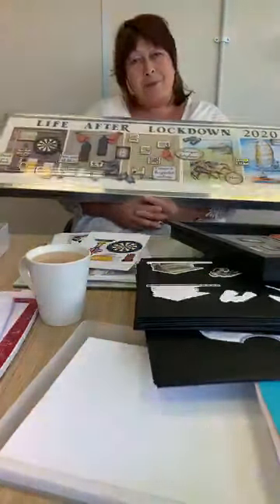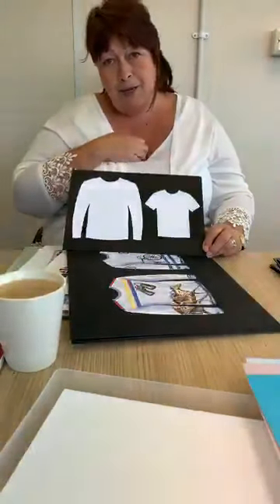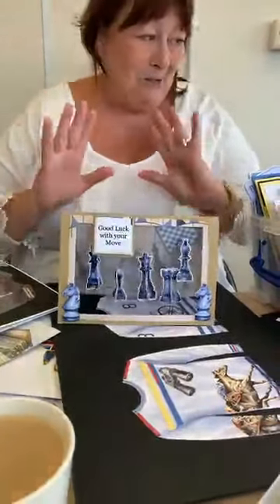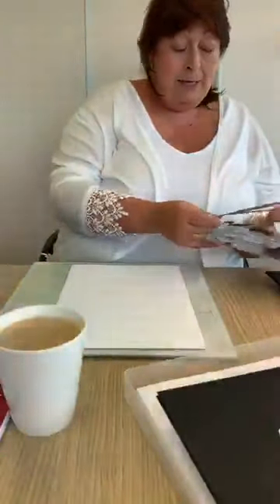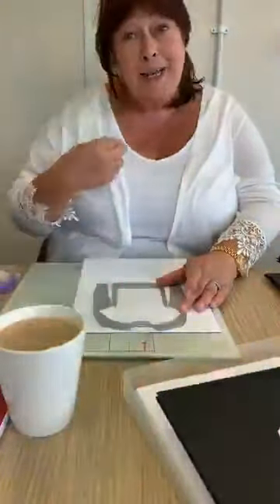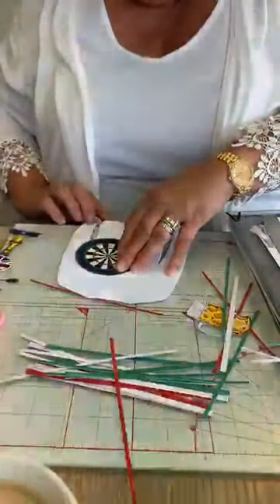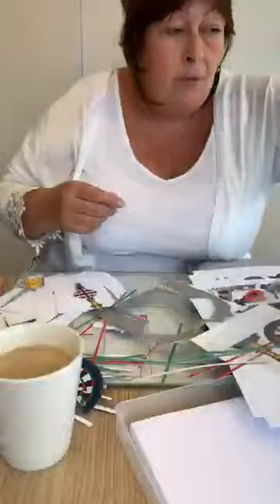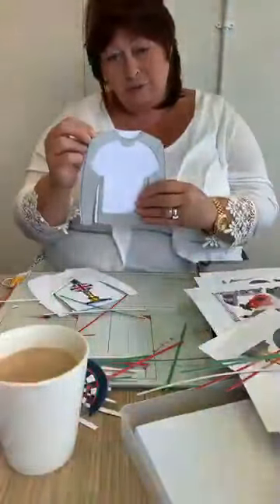Male Inspired Cards with Stephanie Weightman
Stephanie Weightman is bringing you weekly tutorials on a range of papercraft topics, as chosen by you! For this tenth episode, Stephanie is here to show you a sneak peek of the new Tattered Lace collection, Live Life - inspired for the men in her life.